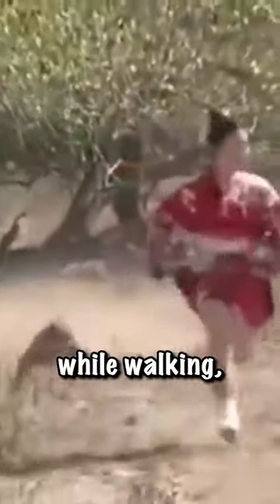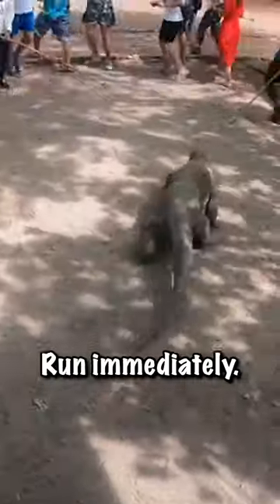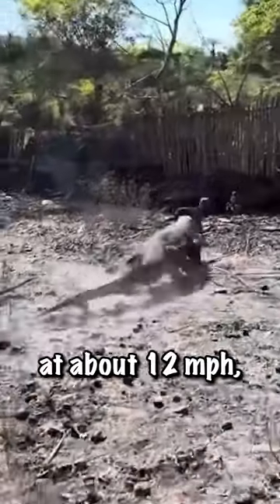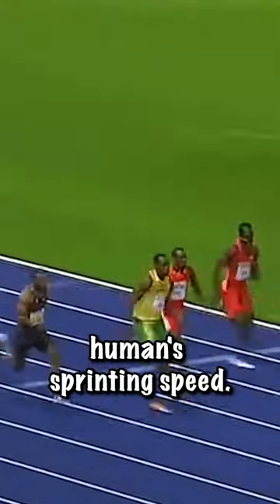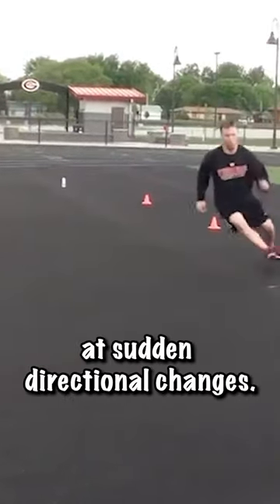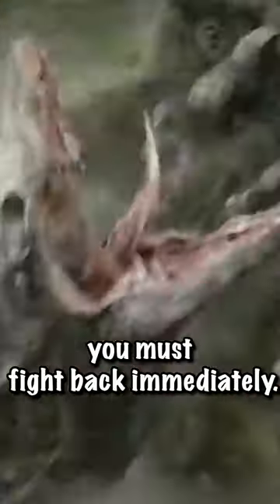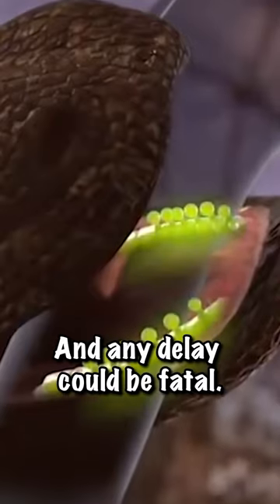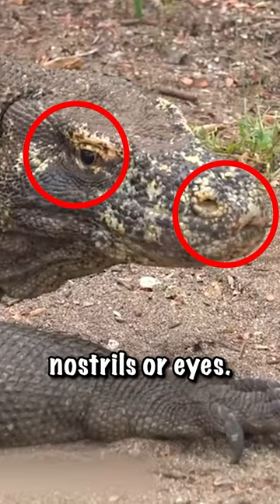How to survive a Komodo dragon attack